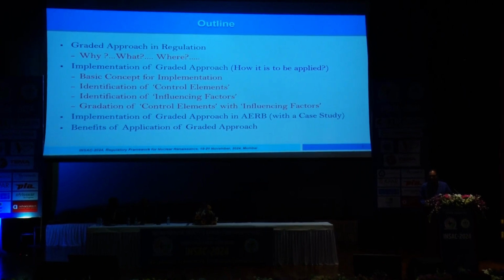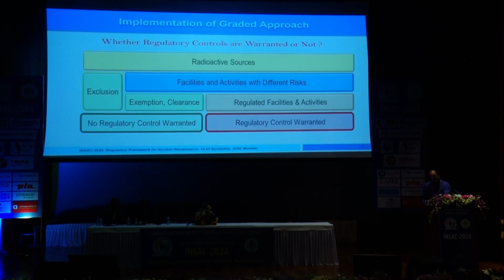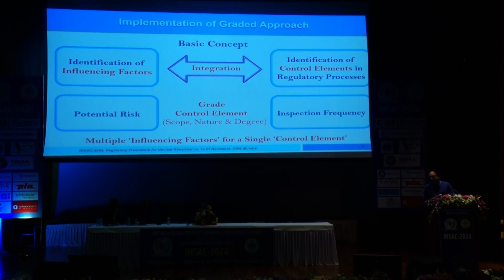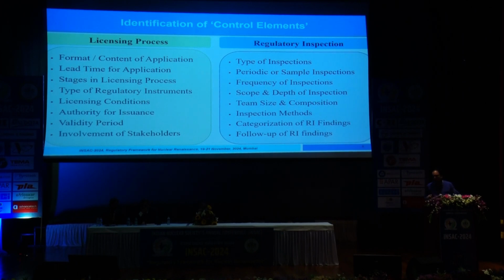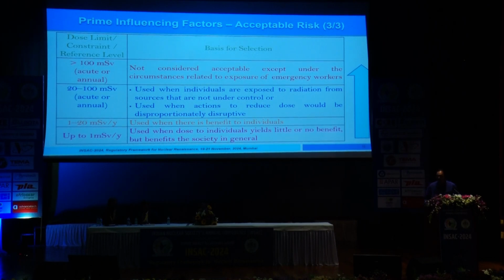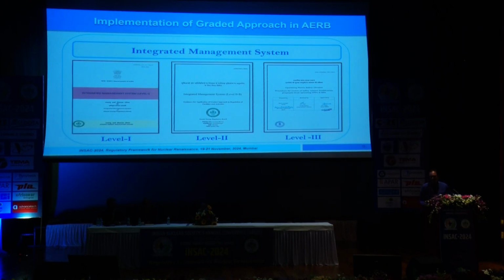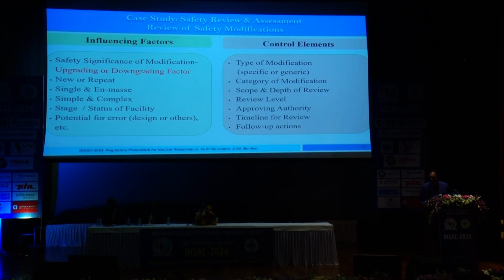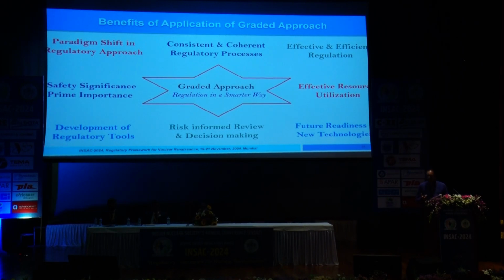Talk-17: “Application of Graded Approach in Regulation of Nuclear & .....” by Shri Vivek Piplani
Talk-17: “Application of Graded Approach in Regulation of Nuclear & Radiation Safety”
by Shri Vivek Piplani, Head, Nuclear & Industrial Facilities Inspection, Division of RI, AERB